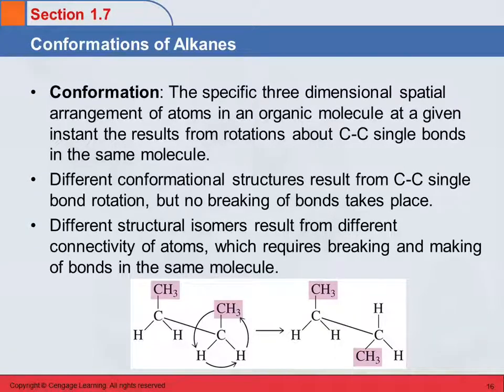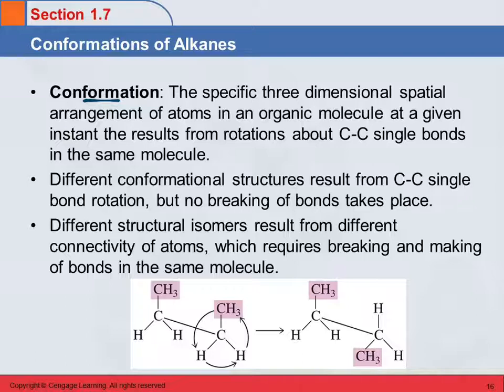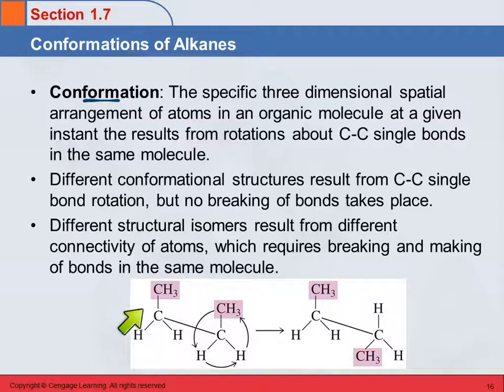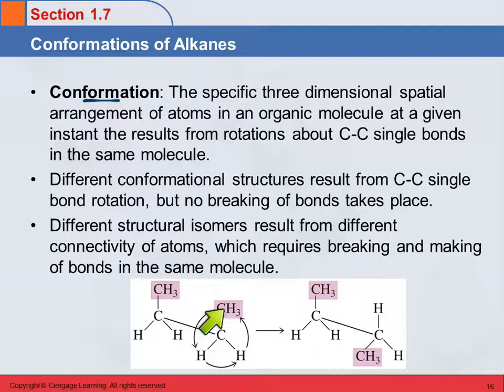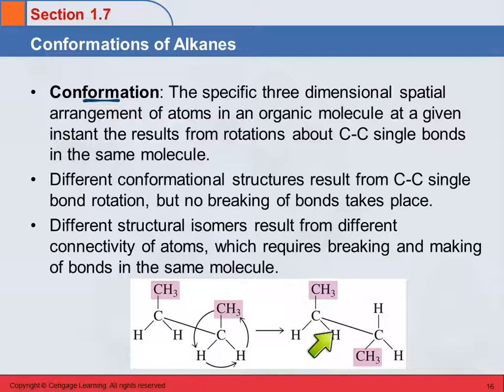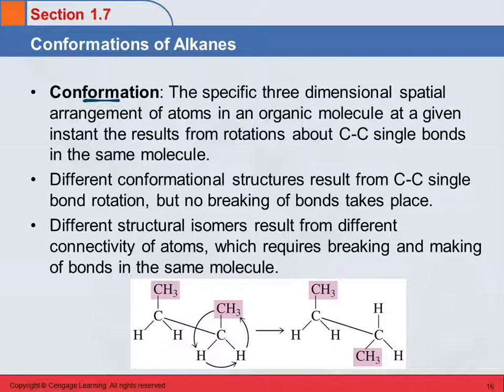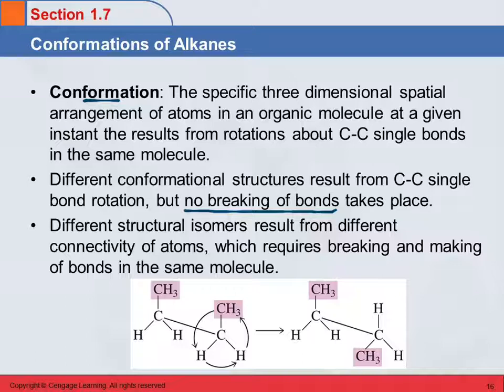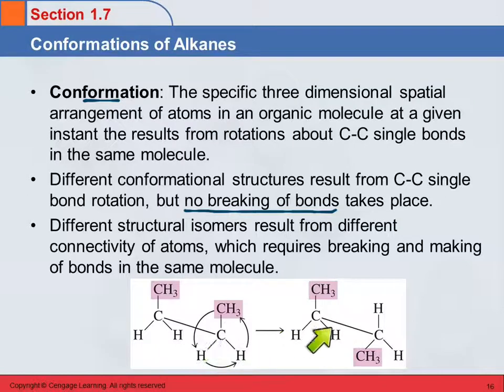3B 1.7 Conformations of Alkanes